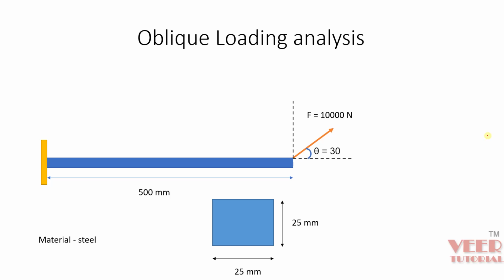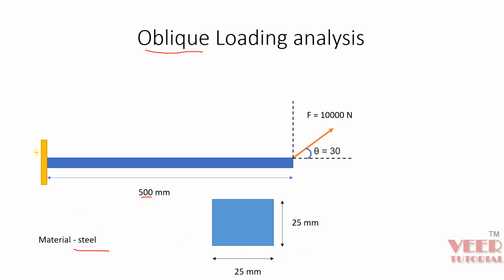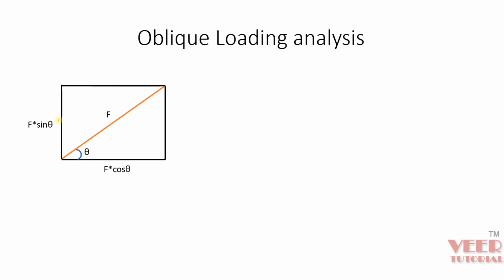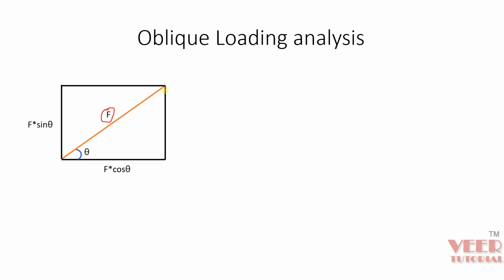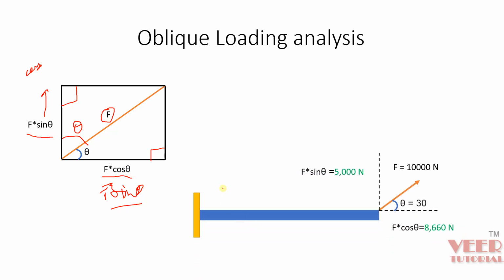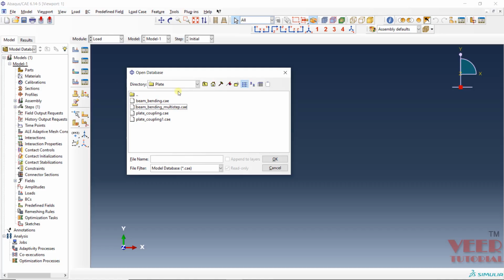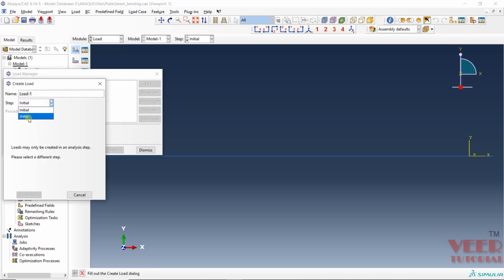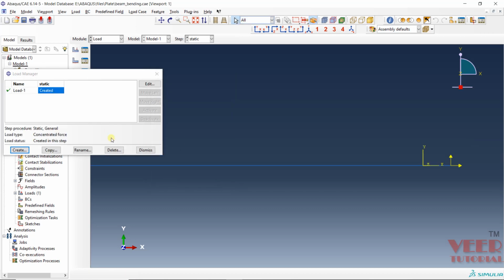Abaqus CAE | How to Apply oblique Force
in this lecture, you will learn how to apply oblique force in abaqus.

LS Dyna

Abaqus

Hypermesh

NX

CREO

Ansys Structural